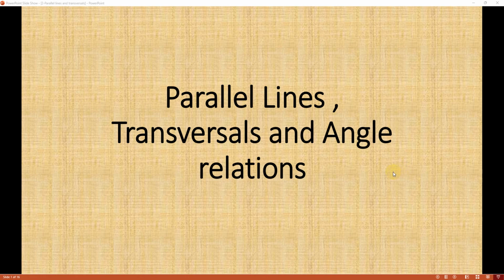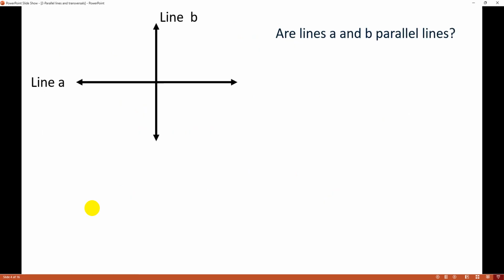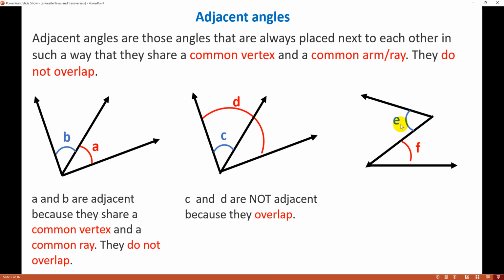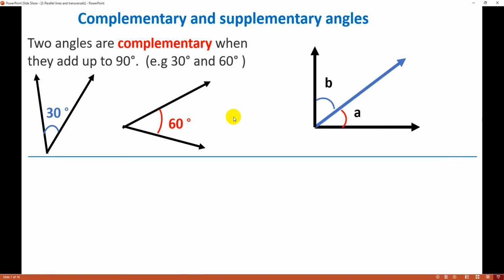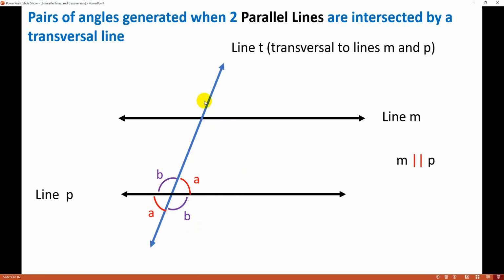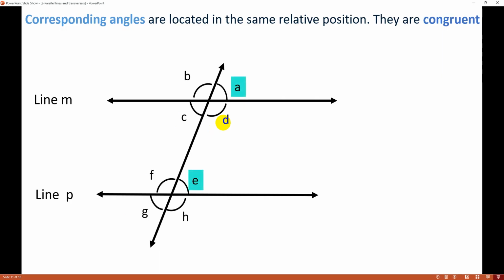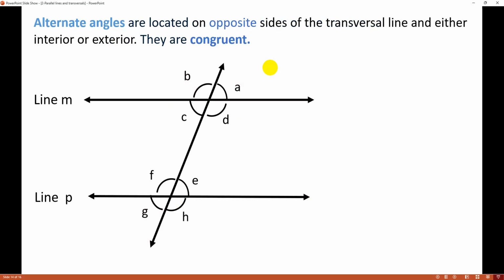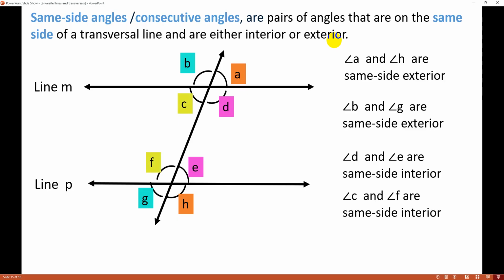Parallel lines and transversals